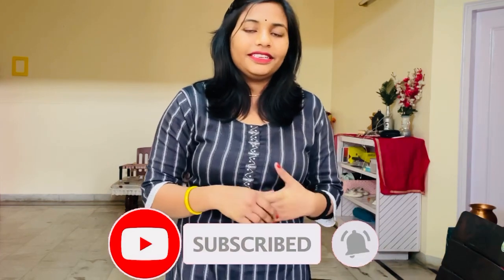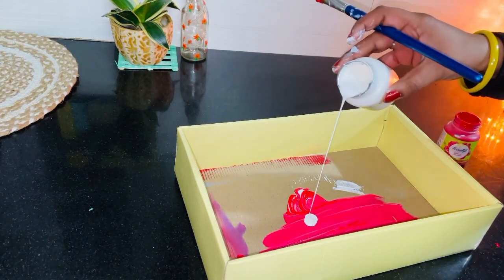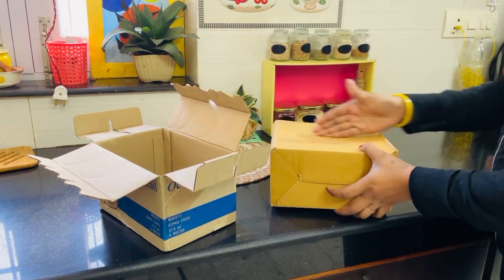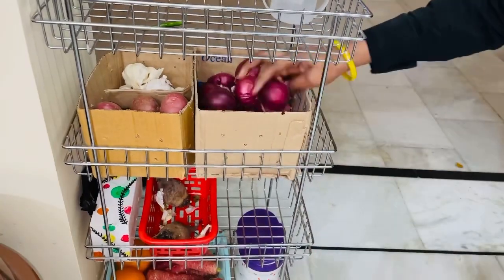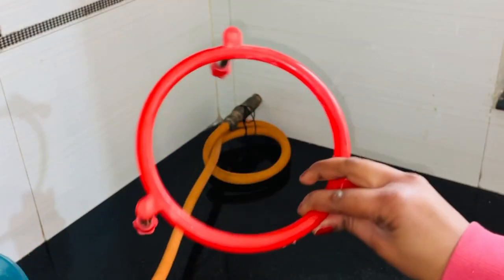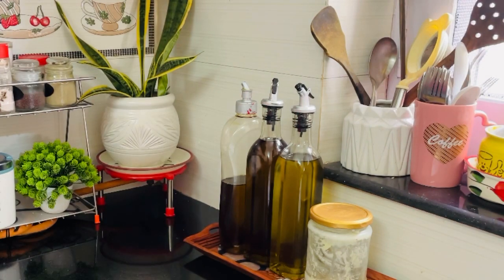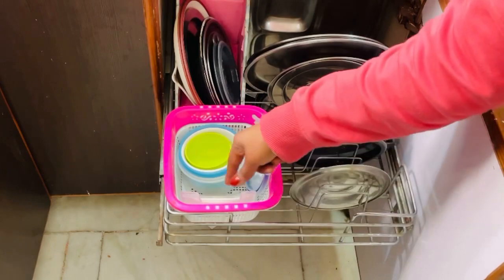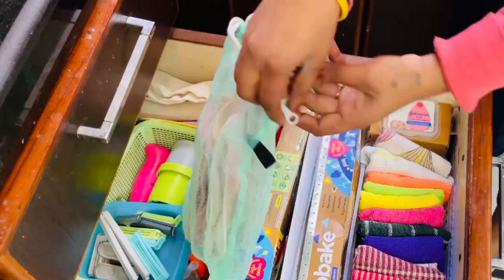SECRET किचन के लिए बना दिये बिल्कुल फ्री में सुंदर orgnaisersअब होगी किचन orgnaised kitchenorganiser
I hope you all are doing well and hope you enjoy being a house maker….
I love my work so i am sharing many of ideas (home decor, organisation,home hack , lots of diy , recycle old stuff,vlogs, kitchen makeover, kitchen related videos)

Everyday habits for cleaning home,how to do house work quickly,Indian housewife daily cleaning routine,cleaning vlog,cleaning habits,useful tips for home cleaning organisation,lifestyle ideas,Indian cleaning routine,organisation hacks,homemaking hacks ,homemaking tips,homemaking ideas,diy for waste